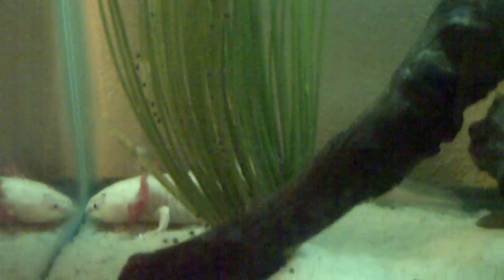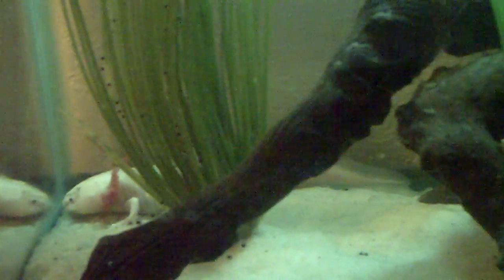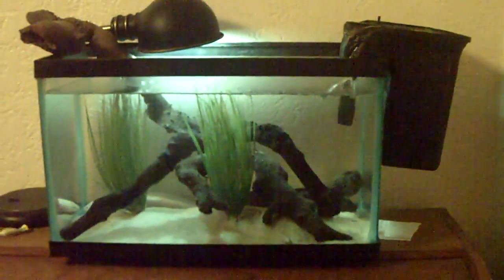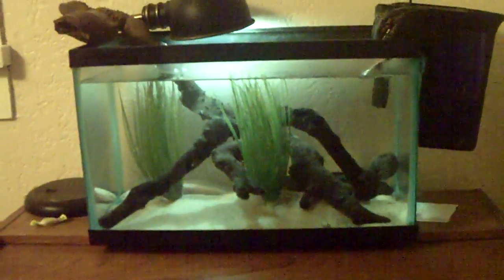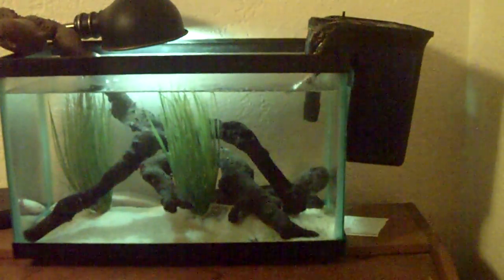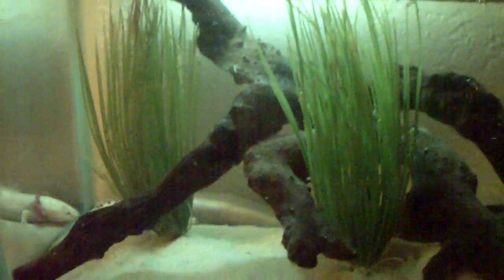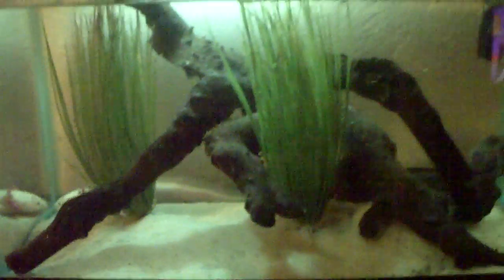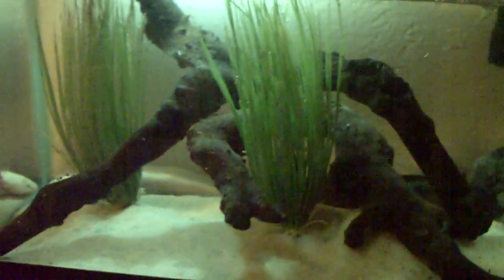Axolotl Eggs & What The Sperm Looks Like :)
all the babies have hatched and are doing well. i don't sell their eggs only the 1-2 inch babies :)